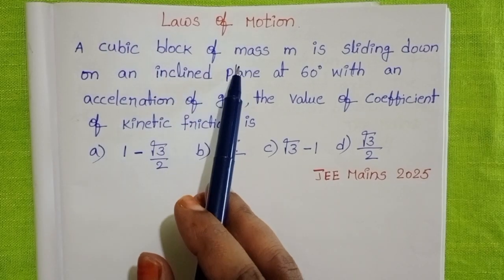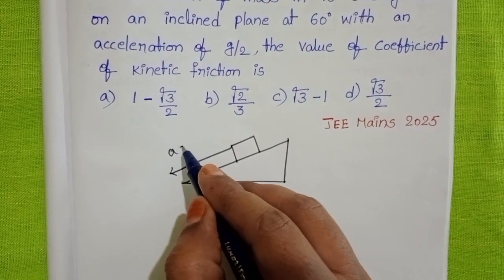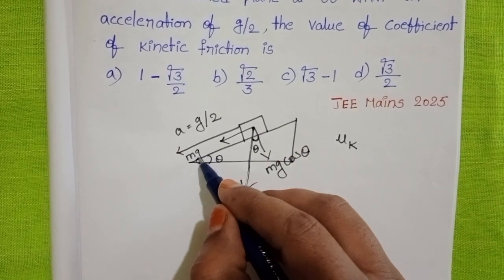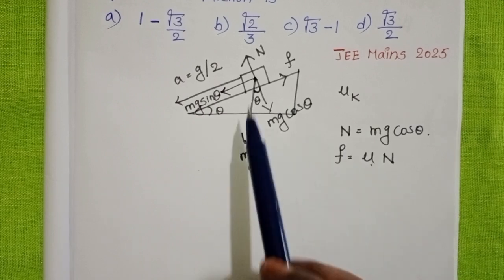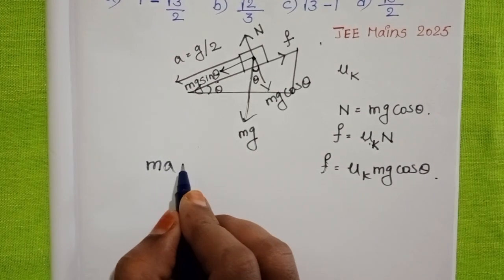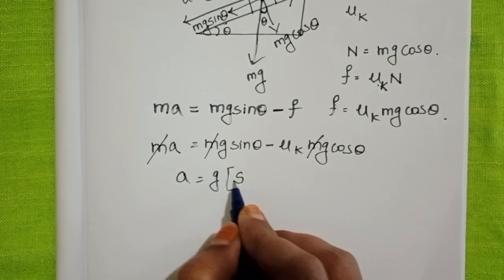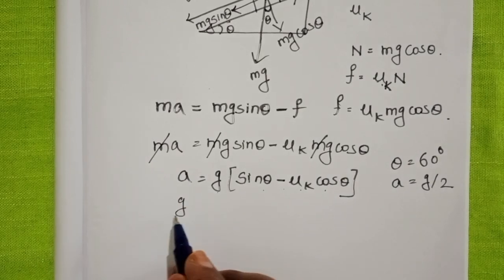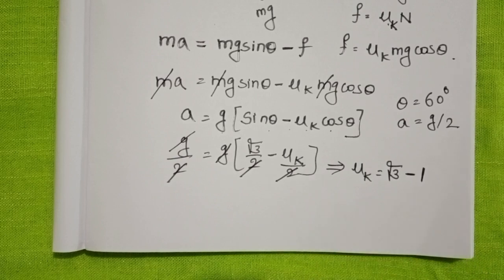A cubic block of mass m is sliding down on an inclined plane at 60° with an acceleration of g/2 the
A cubic block of mass m is sliding down on an inclined plane at 60° with an acceleration of g/2 the value of coefficient of kinetic friction is